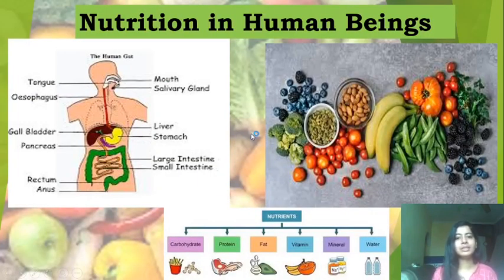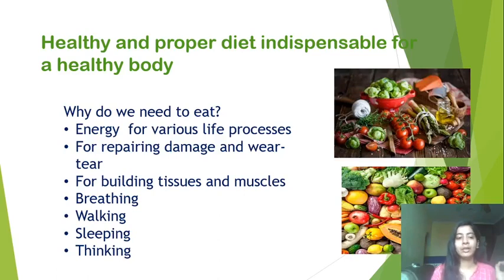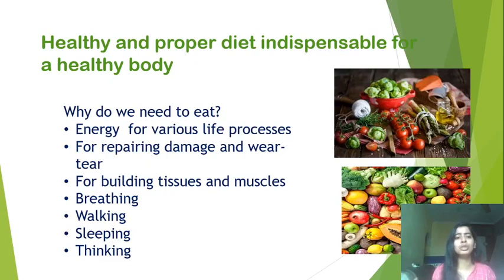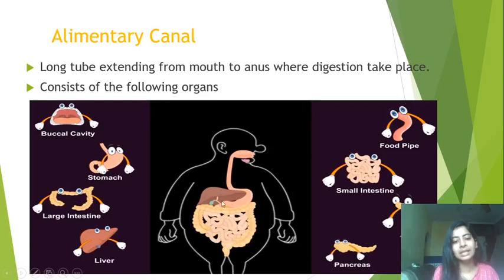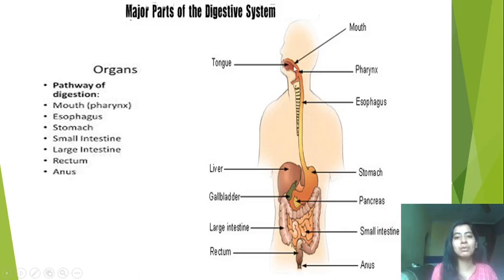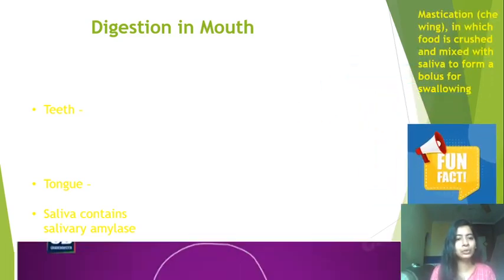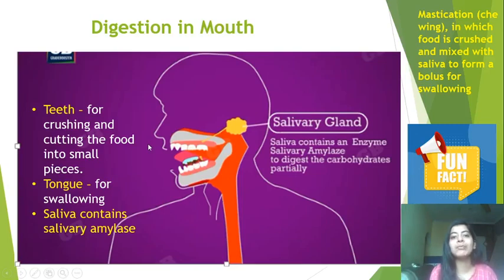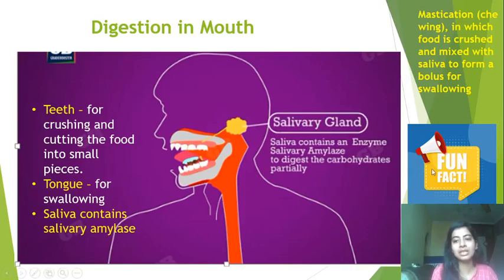Digestion in Human Beings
Digestive System , Alimentary canal, organs of digestive system